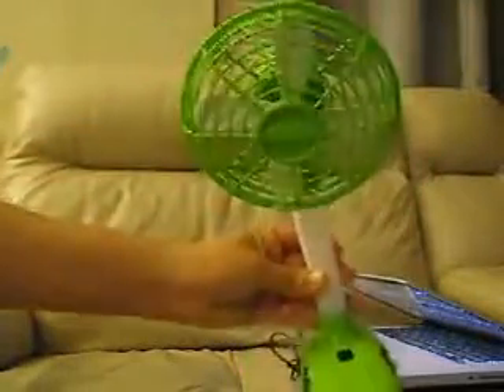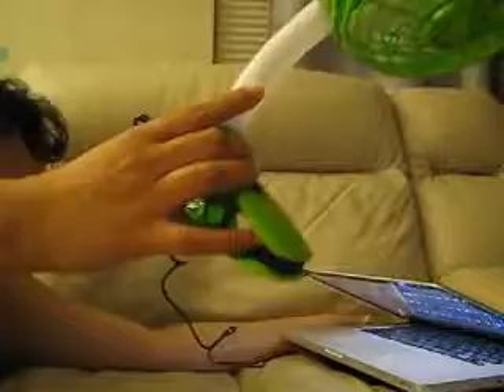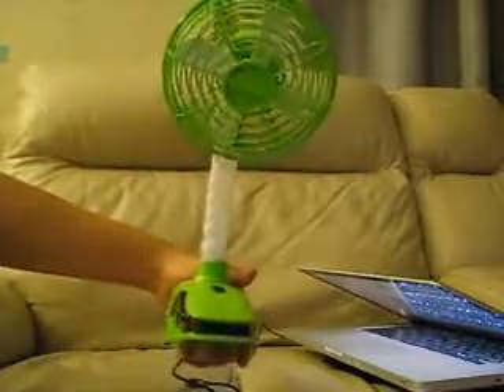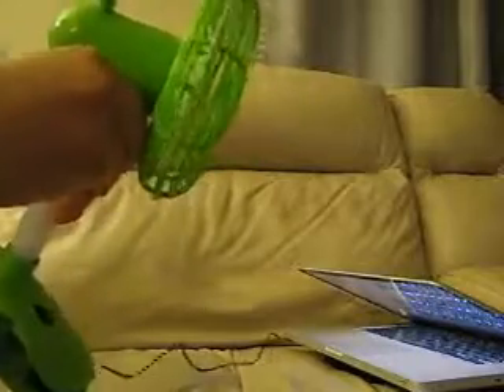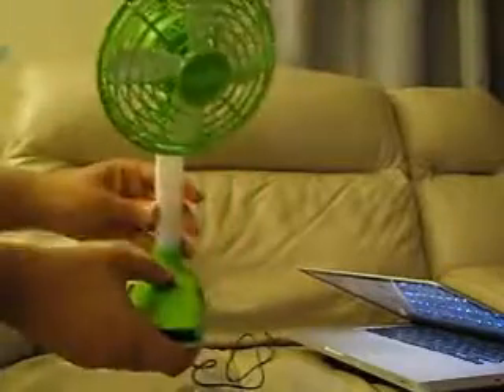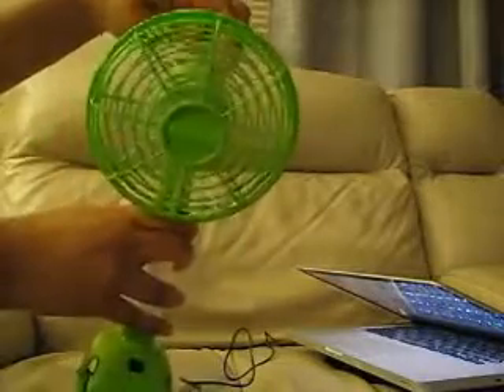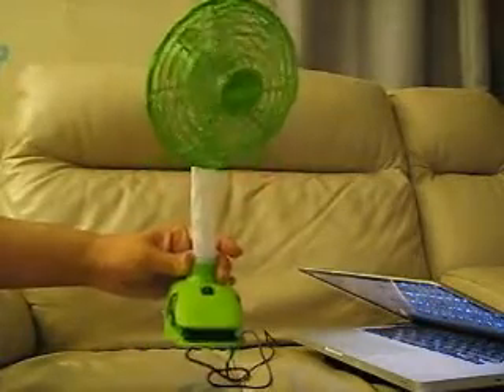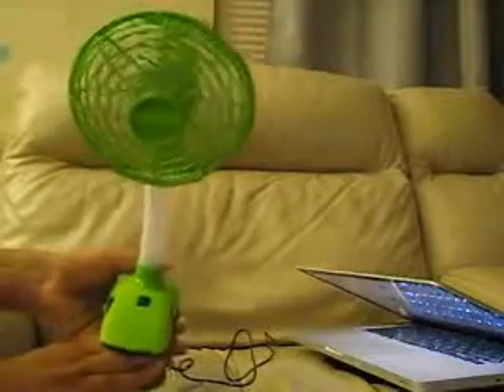Φορητός Επαναφορτιζόμενος Ανεμιστήρας 12εκ με Κλιπ & Εύκαμπτο Βραχίονα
Φορητός Επαναφορτιζόμενος & Περιστρεφόμενος Ανεμιστήρας  12εκ με Βάση Μανταλάκι και Εύκαμπτο Βραχίονα

Φορητός περιστρεφόμενος και επαναφορτιζόμενος για να τον έχετε παντού μαζί σας.

Φορτίζει από οποιαδήποτε θύρα USB. Μεγάλη διάρκεια μπαταρίας. Λειτουργεί και κατά την διάρκεια της φόρτισης.

Εξαιρετικά βολικός τοποθετείται με ευκολία σε κάθε επιφάνεια λόγω της βάσης με κλιπ ( μανταλάκι ) και του εύκαμπτου βραχίονα.

Ιδανικός για το αυτοκίνητο, το σκάφος, το εξοχικό, το τροχόσπιτο, το camping.

• Rotaing Clip Fan 12cm with Flexible Arm
• Επαναφορτιζόμενος μέσω θύρας USB. (δεν περιλαμβάνεται αντάπτορας φόρτισης 220V)
• Ρυθμιζόμενη κλίση και βάση Μανταλάκι
• Επαναφορτιζόμενη μπαταρία 1,4Ah
• Περιλαμβάνεται καλώδιο φόρτισης σε USB
• Διαστάσεις: 32 x 13.8 x 14.5cm